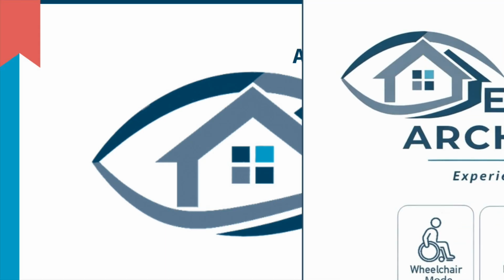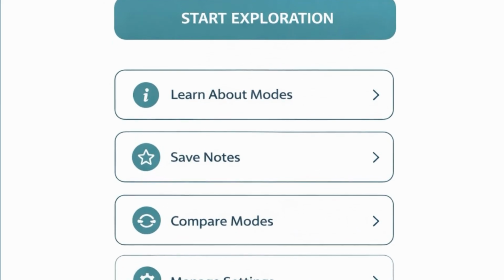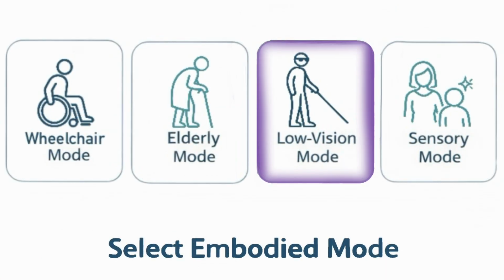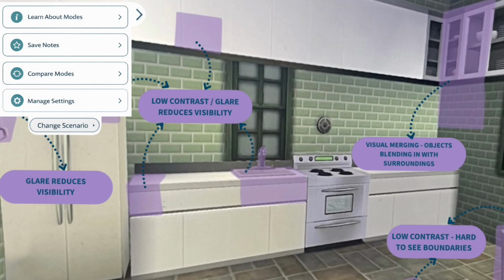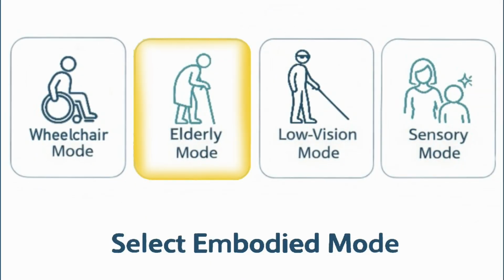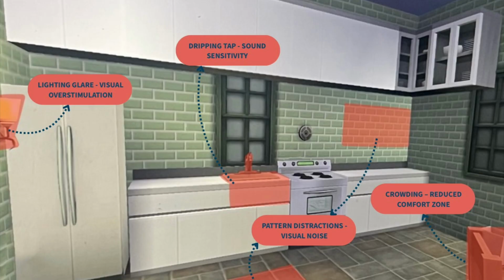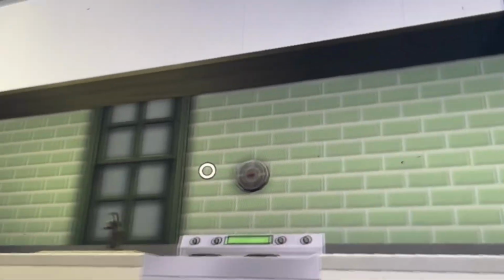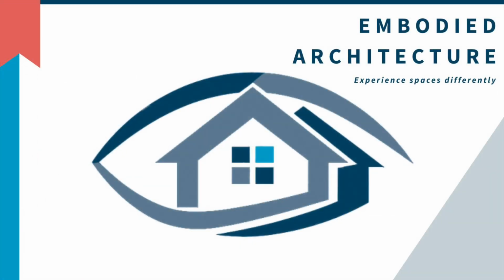6 May 2026